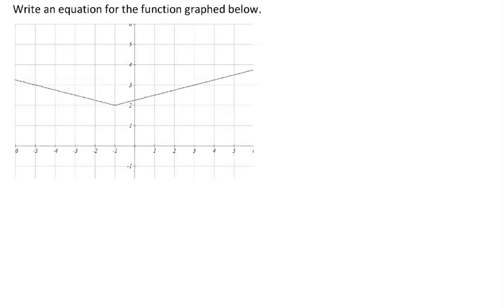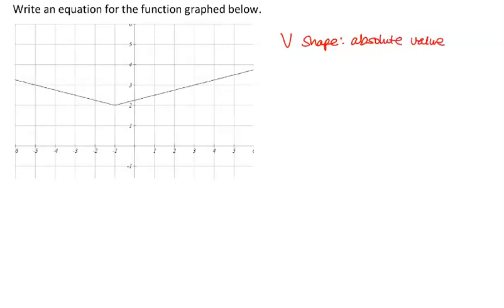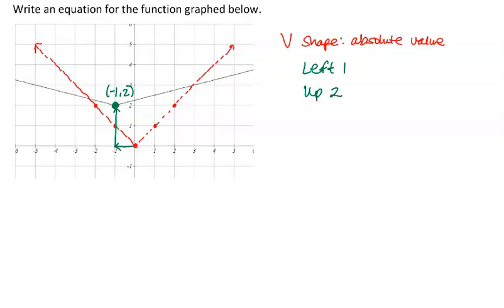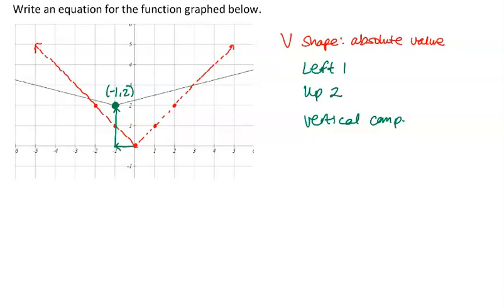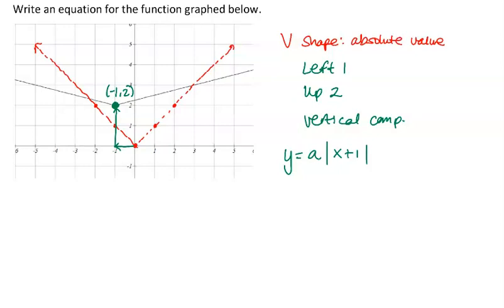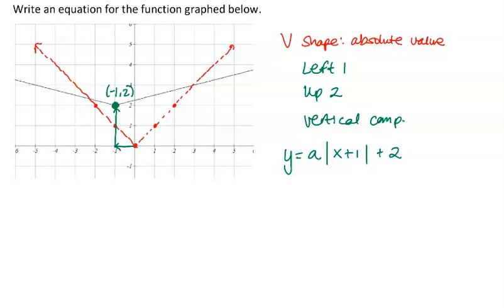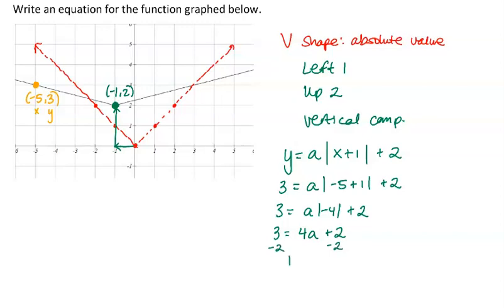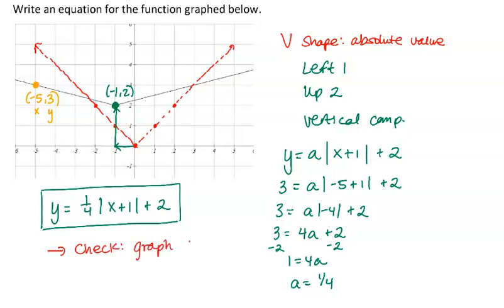MATH 115 Section 1.5 Ex. #13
Given a transformed graph of a toolkit function, write the equation